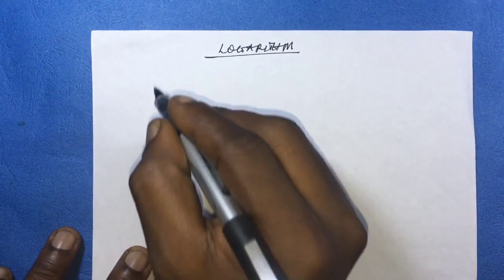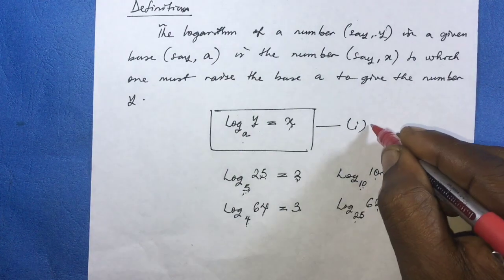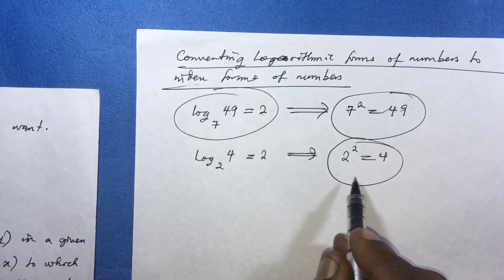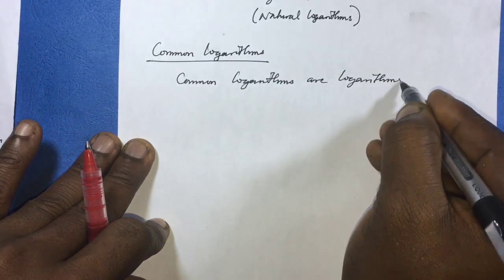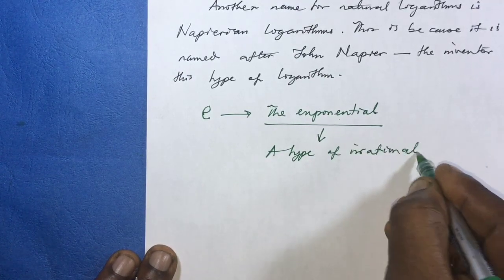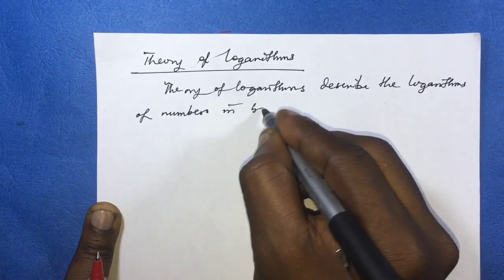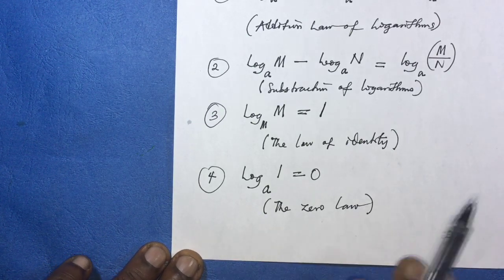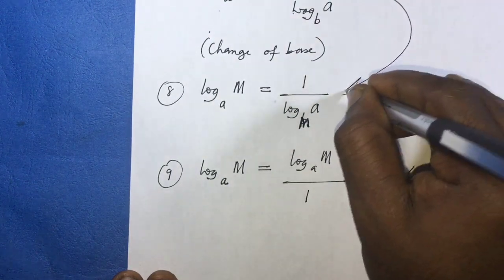Theory of Logarithm | Part 1 | What is the Logarithm of a Number?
This video defines the logarithm of a number with accompanying simplified explanations.

This video also describes the relationship between numbers in logarithmic forms and numbers in index forms using a good number of illustrations.

This video, more so, categorizes logarithms by types based on the nature of their bases; it gives explanations on these in a simplified manner.

Lastly, the video ends with presenting the laws of logarithm, along with names describing each law.